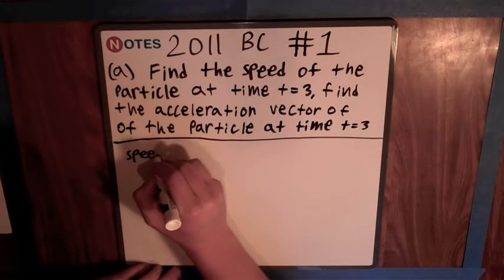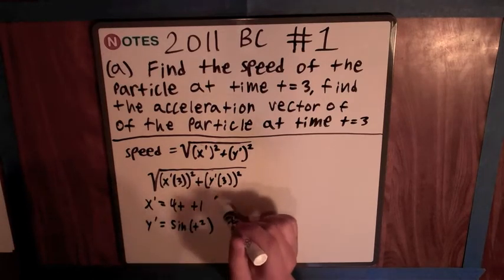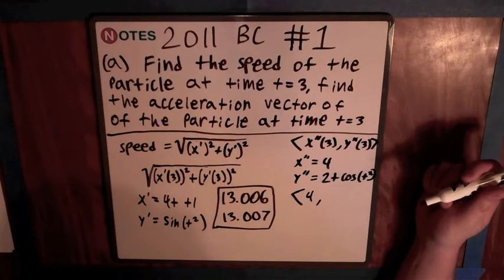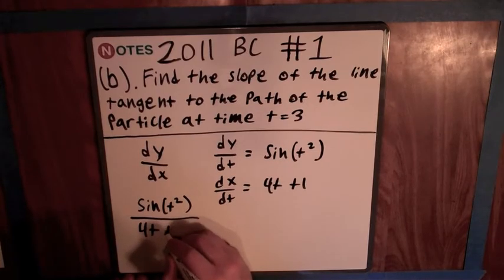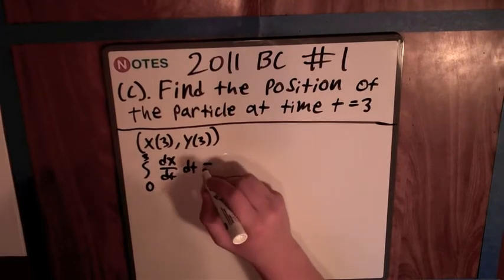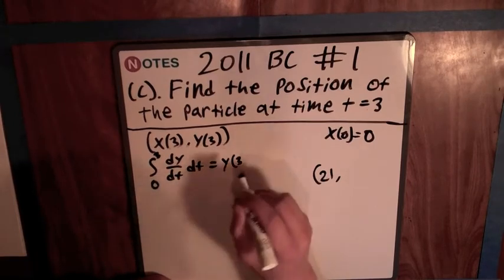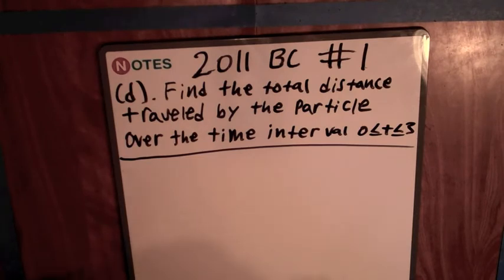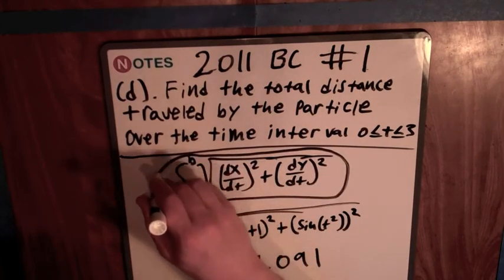Ap calculus BC 2011 free response problem #1